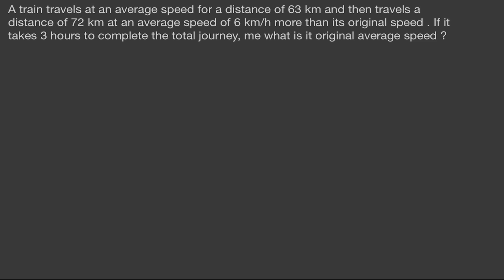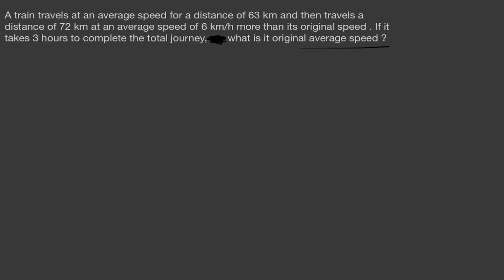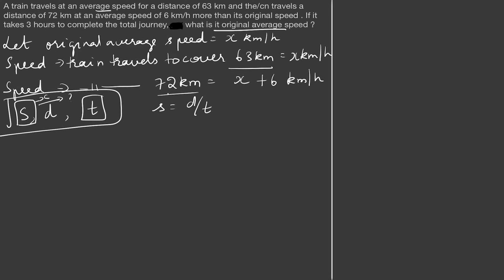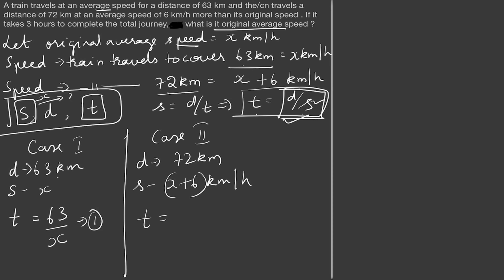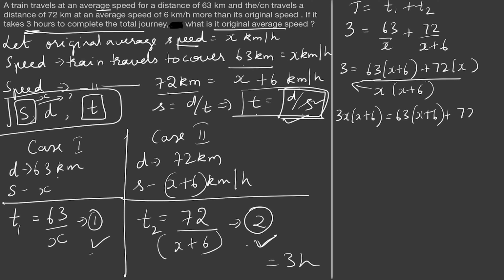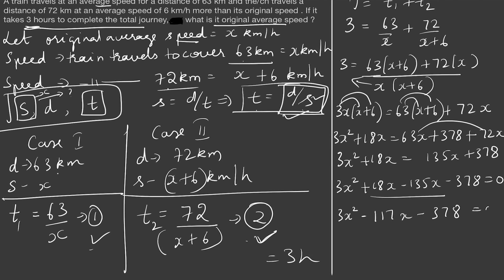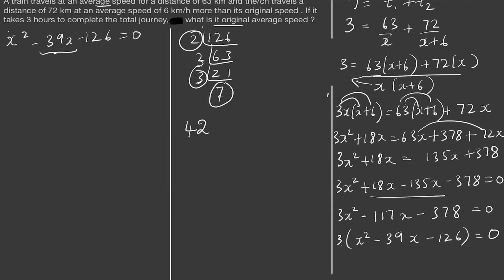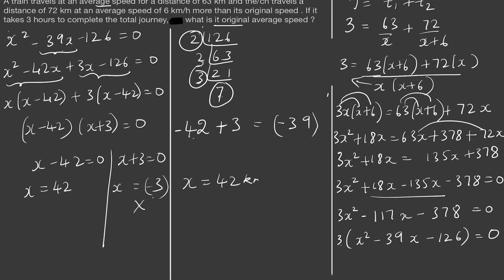A train travels at a certain average speed for a distance 63 km and...[Class10 cbse]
Question:
A train travels at a certain average speed for a distance 63 km and then travels a distance of 72 km at an average speed of 6 km/hr more than the original speed. If it takes 3 hours to complete total journey, what is its original average speed?

It looks like you're looking for a YouTube description for a Class 10 math problem related to speed, distance, and time. Here's a sample description:

📚 Class 10 | Speed, Distance & Time Problem | Train Travel 🚆

In this video, we solve an important Class 10 math problem related to a train's average speed and travel distance. Learn step-by-step how to approach and solve such questions with easy explanations. Perfect for students preparing for exams!

📌 Topics Covered:
✅ Speed, Distance, and Time Formula
✅ Step-by-Step Solution
✅ Tricks to Solve Faster

Would you like to add more details or change anything? 😊